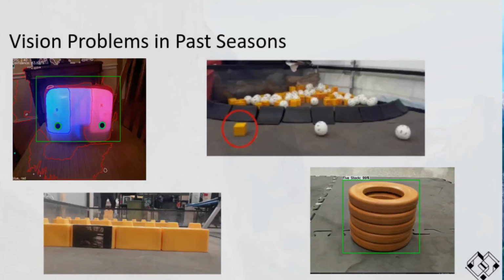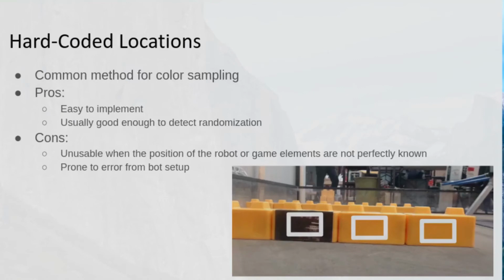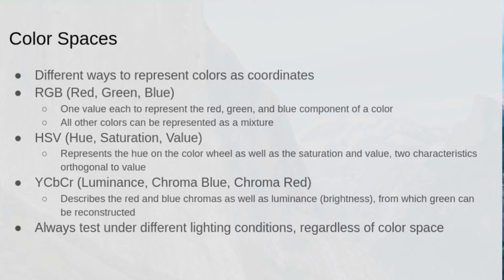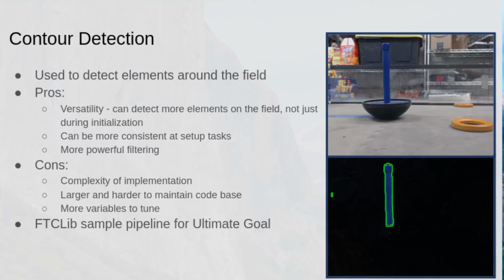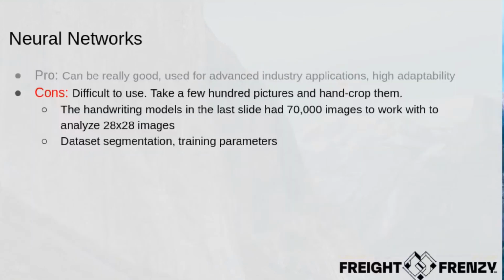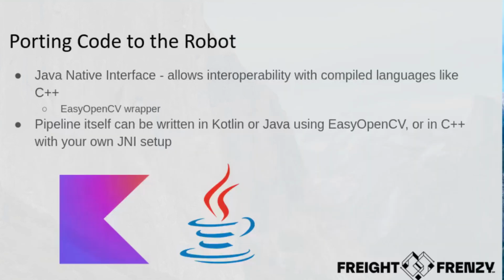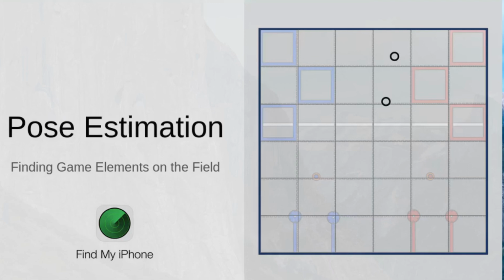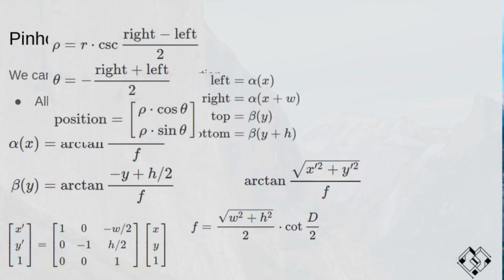6133 The NUTS! Computer Vision Presentation